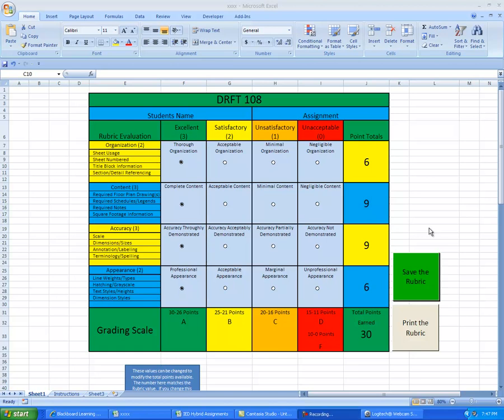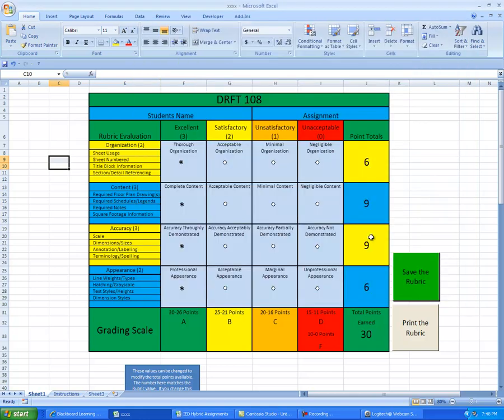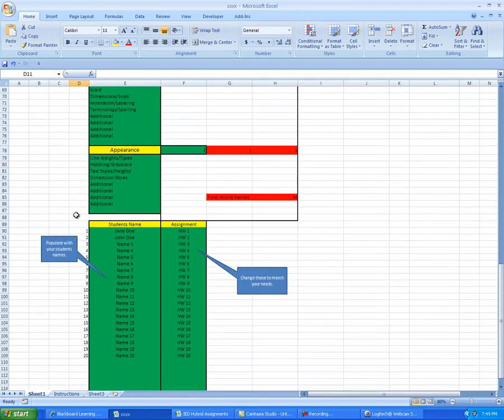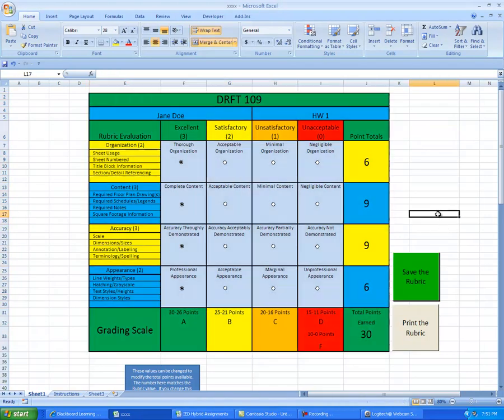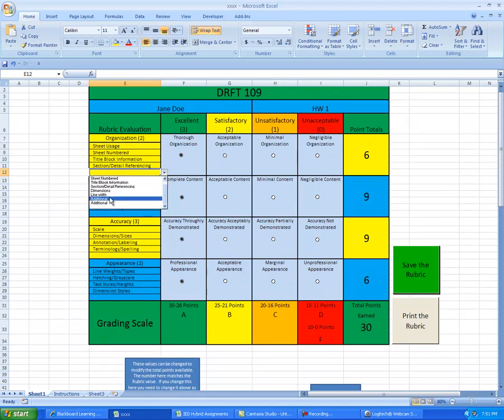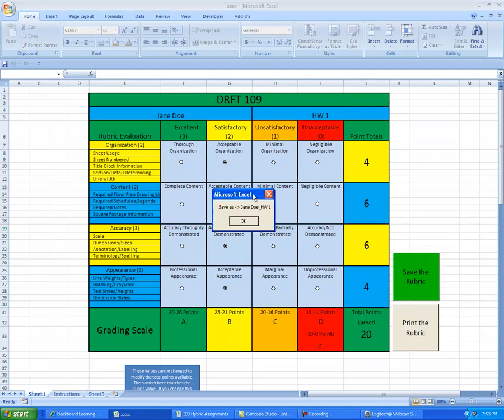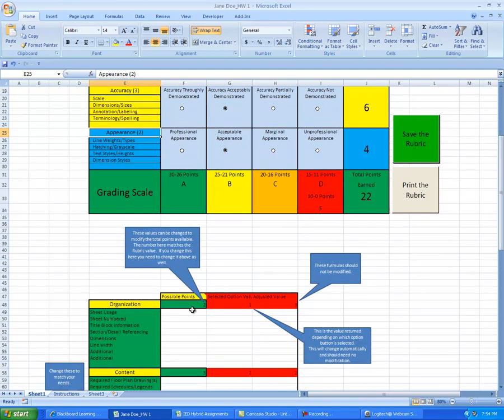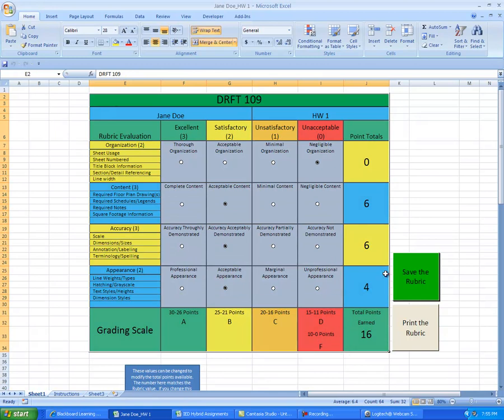Drafting_Rubric.mp4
Drafting Rubric in Excel